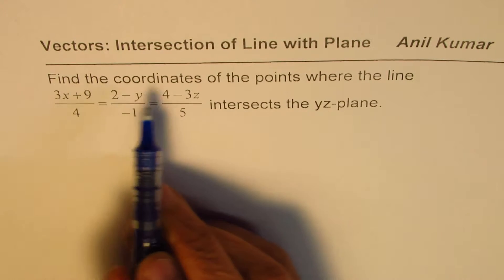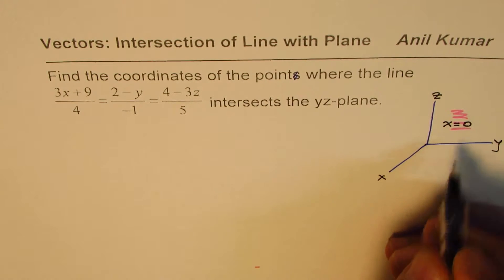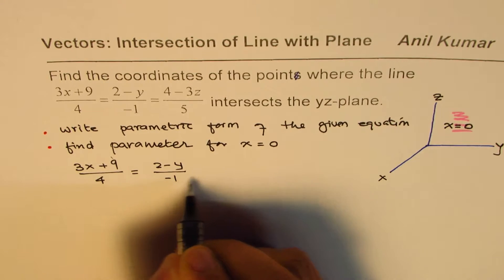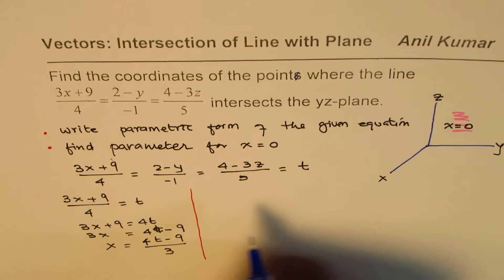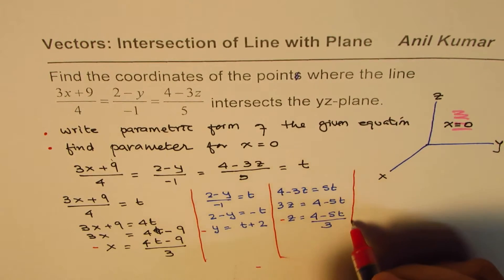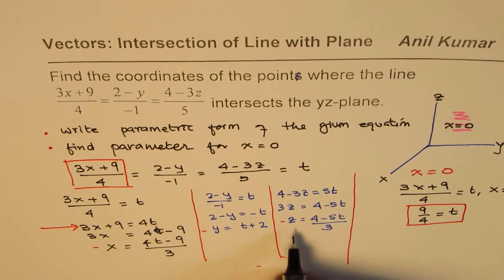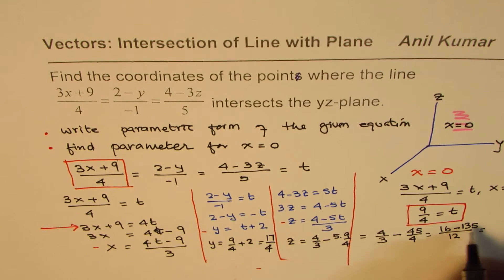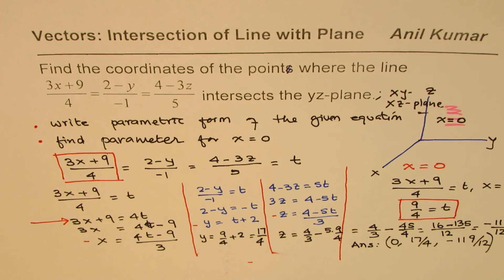Find coordinates of point where line intersects yz plane in Vectors R3 - EDEXCEL - GCSE